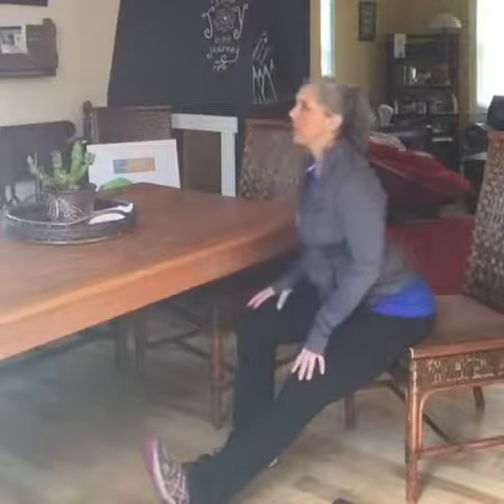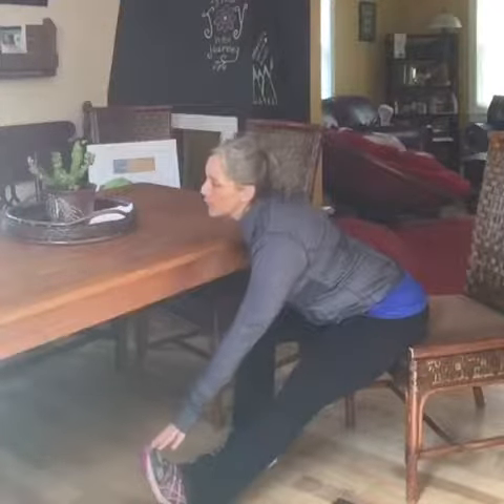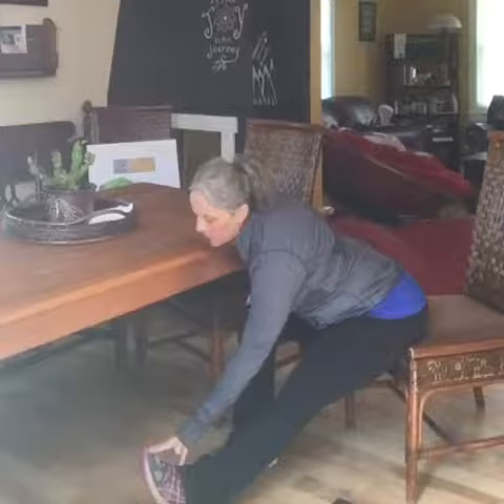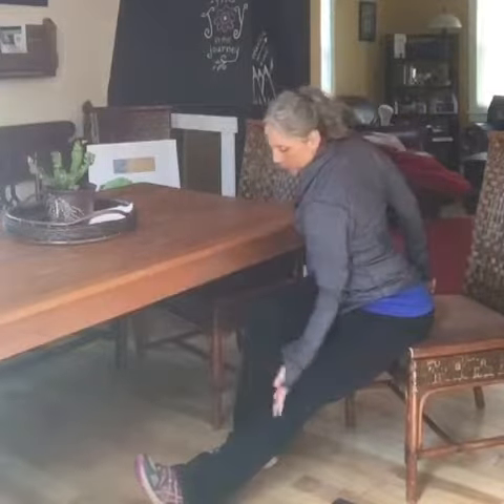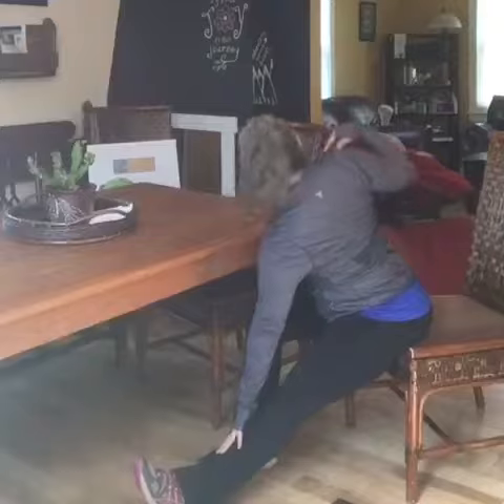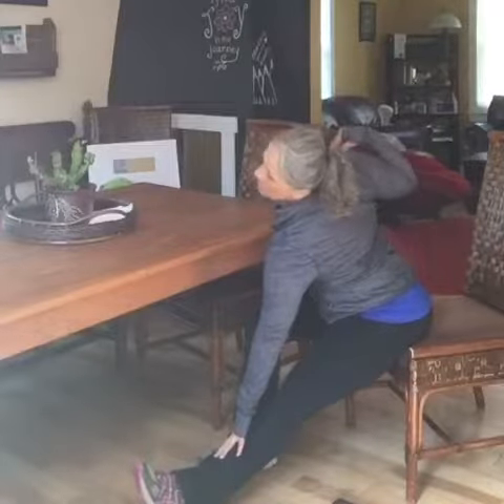Chair Stretch Seated Hamstring